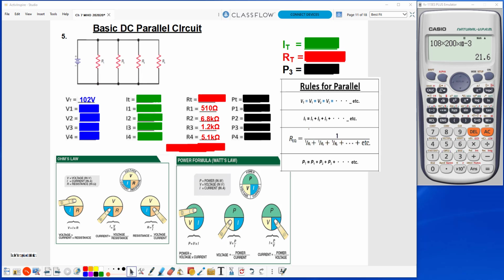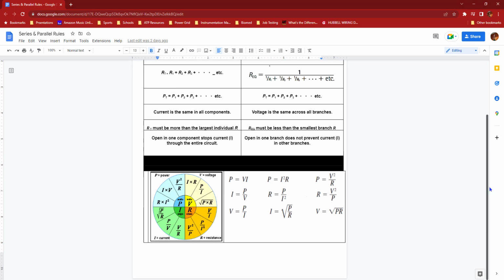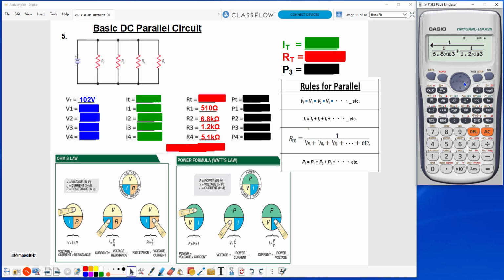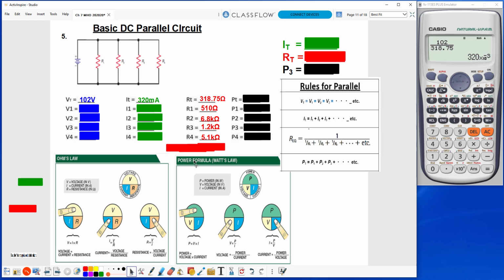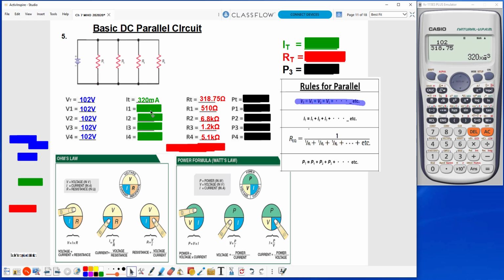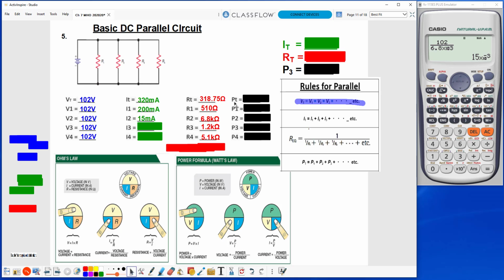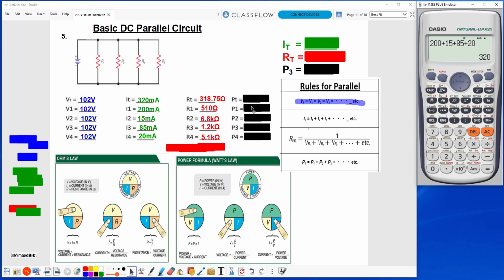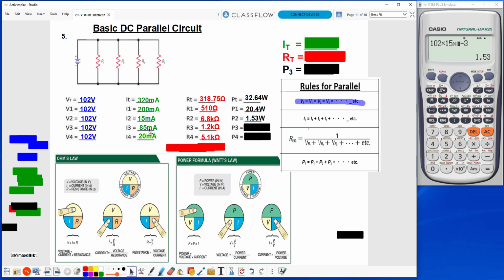Mr. Fontenot's Ch 7 MHO Problem #5.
Click More to see full comments:

In this video, I will be calculating the values for a Parallel DC Circuit from the Ch 7 MHO Problem #5.